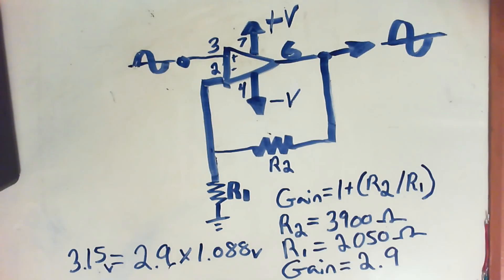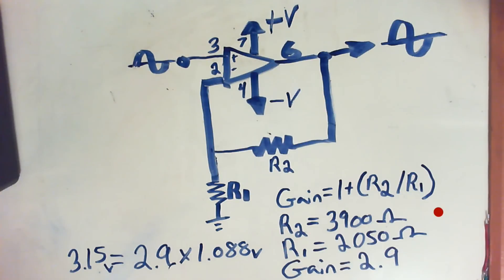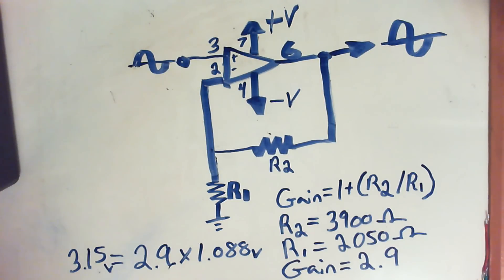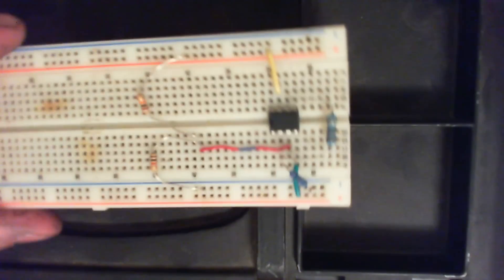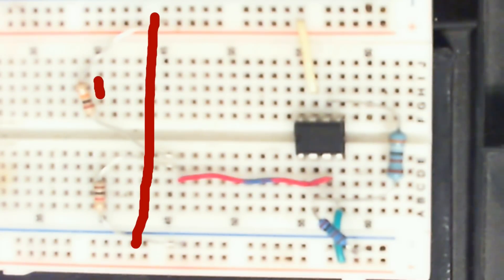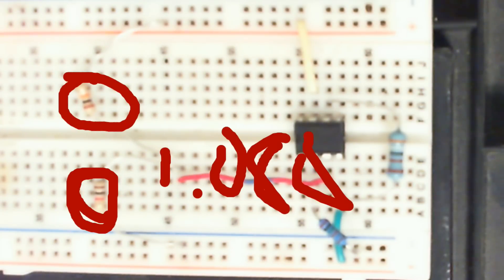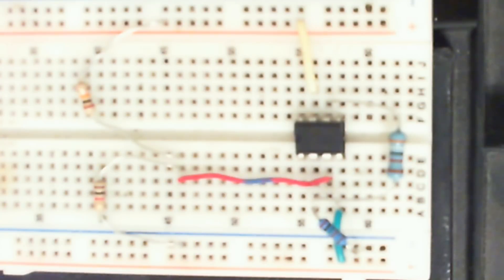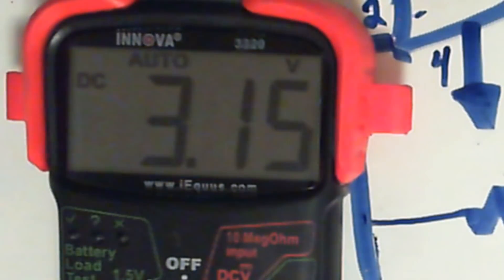Op Amp - Non Inverting (HD 720p)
This briefly explains the circuit setup of a non-inverting op-amp. very simple and easy circuit to get started with op-amps.